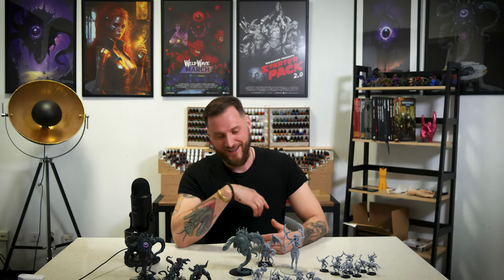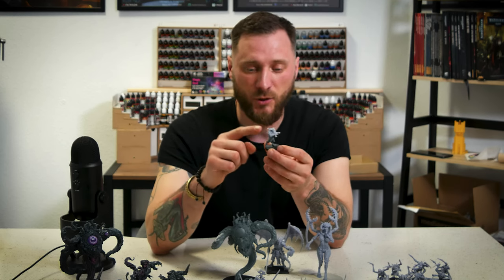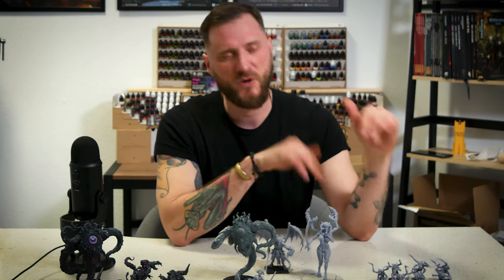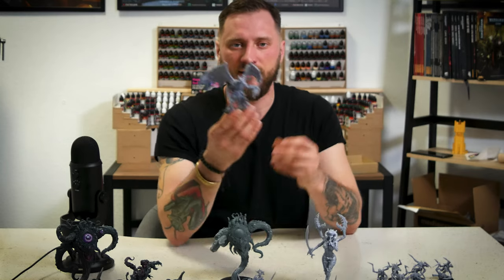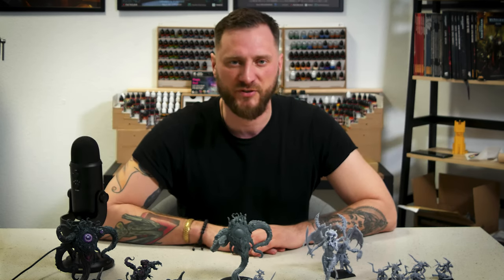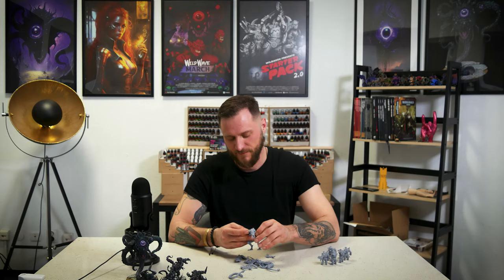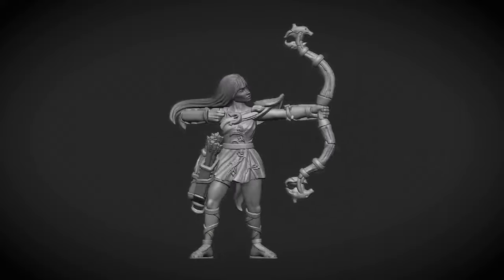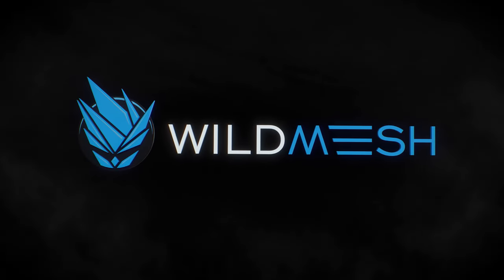WildNews #4 Get Abducted!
Hey everyone, I wanted to start off by apologizing for the delay in getting this month's WildWave video out to you. We had some unexpected issues come up that caused the delay, but I'm excited to finally share this with you.

In this video, I'll be showing off March's WildWave and revealing a few secrets about what's coming up in April. I can't wait for you to see what we have in store, and I hope you enjoy the video.

Thanks for your patience and understanding, and let's get started!